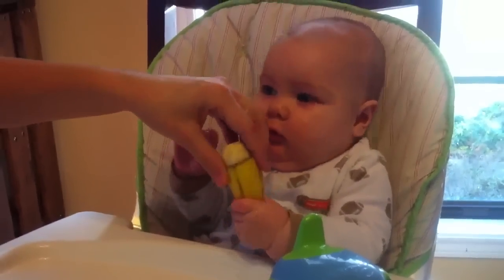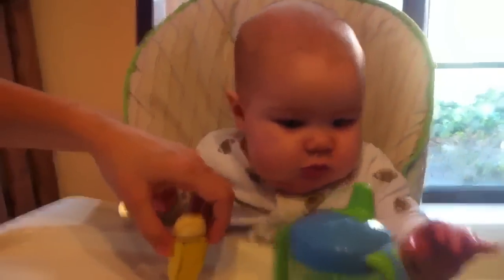5 Month Old Eats Banana - Day 2 - Baby Led Weaning (BLW) - TheFunnyrats - TheFunnyrats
Baby-Led Weaning Book
Baby-Led Weaning Cookbook

My wife and I decided to do baby led weaning with our kids to introduce food to them. I believe that it really helped them with fine motor skills at a young age, and it let them have the opportunity to explore new foods and not just having someone shove food into their mouths.

Baby Led Weaning does create a mess when you're letting them explore the food, but it is worth it in the end because our kids are very adventurous eaters and they are not picky eaters.

PRODUCTS WE LIKE
Nikon S9900
GoPro Hero4 Session
Macbook Pro

📹  We post NEW videos almost daily. Challenge, Epic Road Trips (we love to travel), family vlogs, Food, Science Experiments, and lots of other family fun things to build stronger family bonds.

LaneVids is a family of 4: Lane, Krista, Amelia & Jacques. Lane is the dad; Krista is the mom; Amelia is our daughter; and Jacques is our son. We believe that family who travel together and do things together helps to create stronger family bonds to keep families together.

We like to do videos of travel, awesome road trips, fun birthday parties, tickling kids,  holidays like Easter, Halloween, Christmas and New Years, we love being outside and going to outdoor playground and play areas, we love indoor playgrounds and children's museums and science museums, water parks, roller coasters, theme parks such as Six Flags, Silver Dollar City, and we hope to go to Disney.

We love going to state parks, national parks, national monuments, eating at cool restaurants, visiting neat places, playing with water toys, water guns, Thomas the train, Paw Patrol, reading books, going to the beach, swimming pools, languages, playing outside, trying different food and snacks and candy from around the world, and so much more. We also love to talk about money and finance since we became debt-free using the Dave Ramsey Total Money Makeover.

Be sure to watch our popular video such as How to Make Homemade Lava Lamp, How to Clean Your Dyson, How to Make Slime, Kids Science Experiments and How to Make Homemade Playdough.